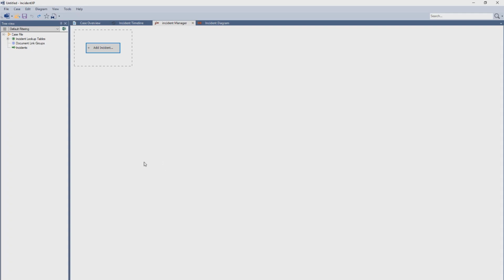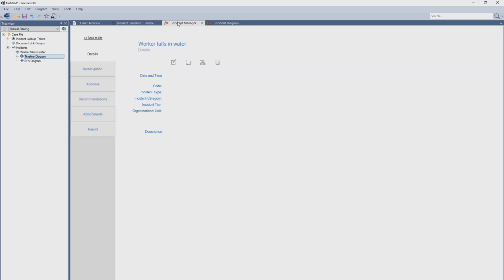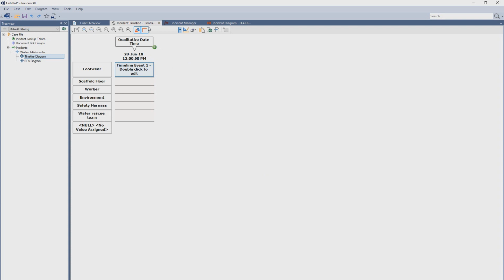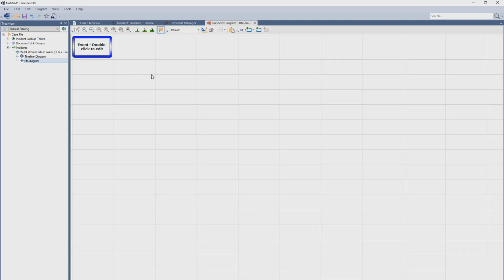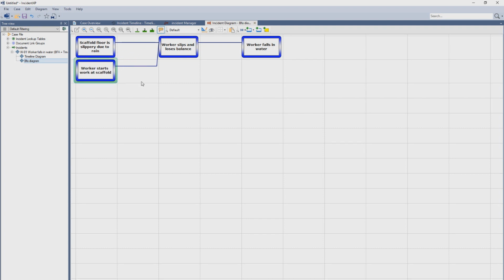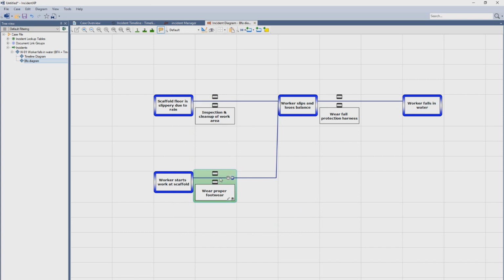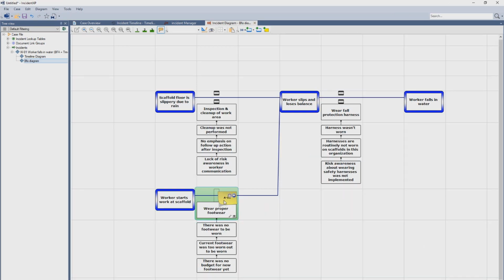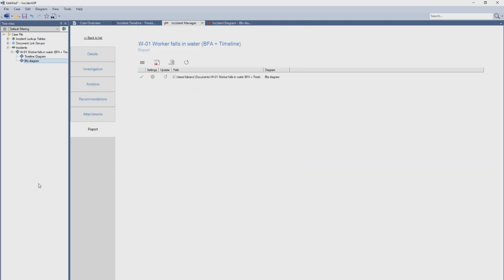IncidentXP explained with BFA as an example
This tutorial walks you through the entire process of how to use IncidentXP as a standalone tool. IncidentXP has been designed to help you complete all steps of incident investigation.

This video uses the incident investigation method: Barrier Failure Analysis (BFA) as an example. However, the video will also be useful in explaining the basic workings of IncidentXP for any of the other methods available in IncidentXP (Tripod Beta, BSCAT, RCA and TOP-SET RCA).

After watching the video, you will know how to:
- Create a new incident
- Use the Incident Manager
- Build a Timeline
- Make recommendations
- Create and export a report